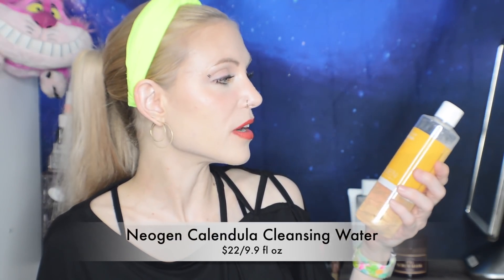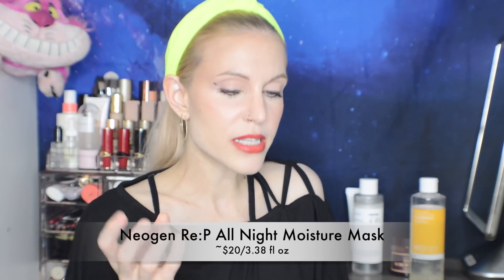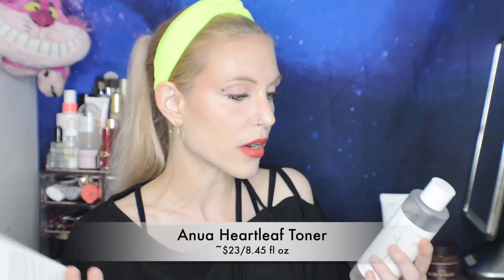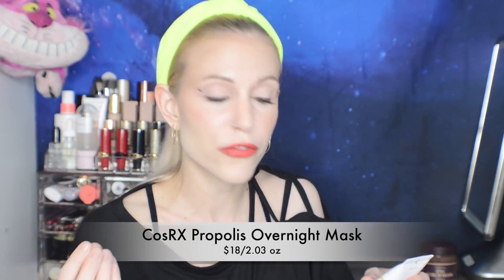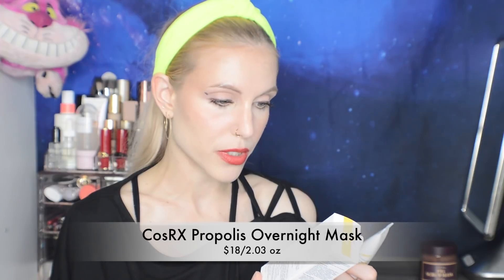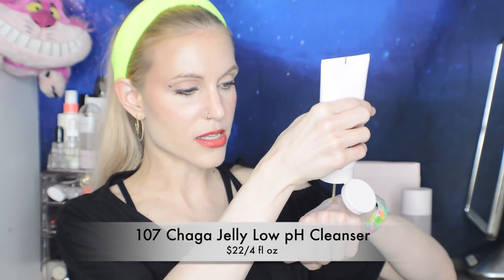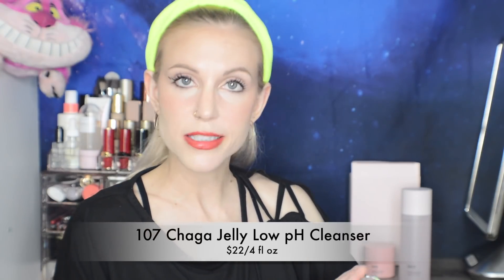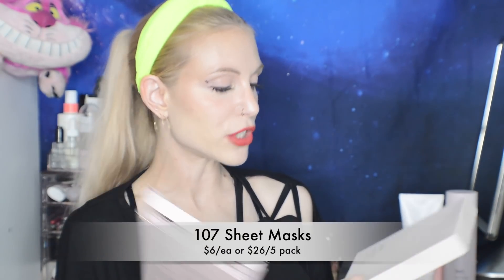How did I live without this? | Korean Skincare/Yesstyle Haul!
00:00 - Intro

use my Yesstyle rewards code for a discount: RABBITHOLE

01:20 - Neogen Calendula Cleansing Water

02:21 - Neogen Re:P

04:54 - Anua Heartleaf Toner

05:50 - CosRx Propolis Overnight Mask

07:22 - I’m From Fig Mask

11:31 - 107 Chaga Jelly Cleanser

12:11 - 107 Micro Drizzle Toner

12:31 - 107 Everyday Plumping Cream

13:35 - 107 Sheet Masks

15:18 - Outro

107 Skincare gifted by brand. All my own opinions. Prices listed in video subject to change.

💗 New Videos Every MWF! 💗
🔹Monday - Skincare
🔹Wednesday - Makeup/Other
🔹Friday - Skincare
🔹(Some) Saturdays - Sales & Hauls